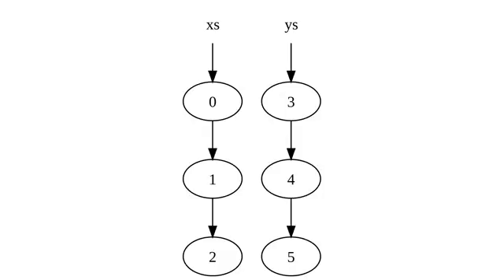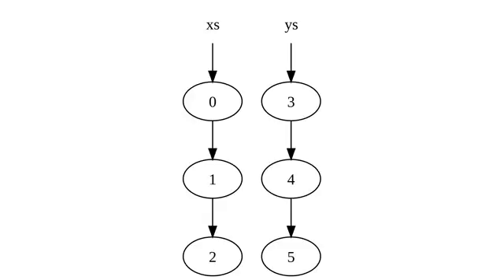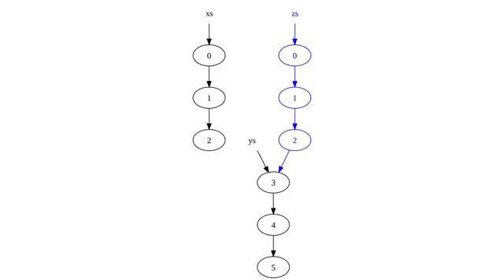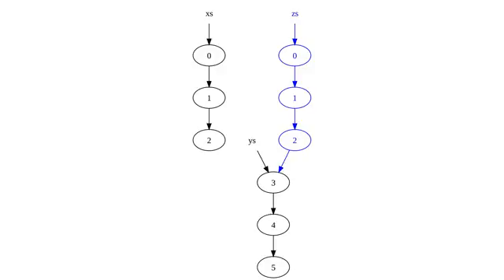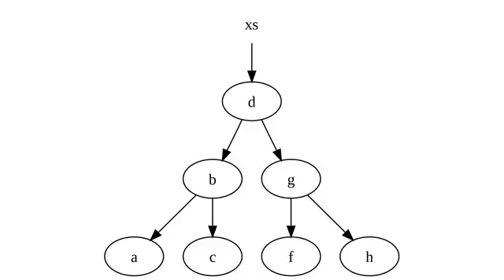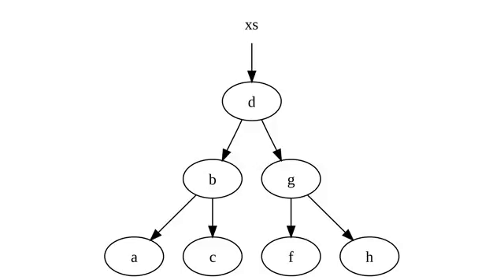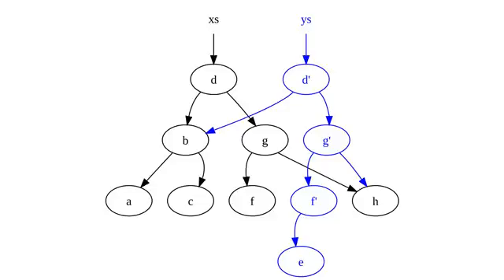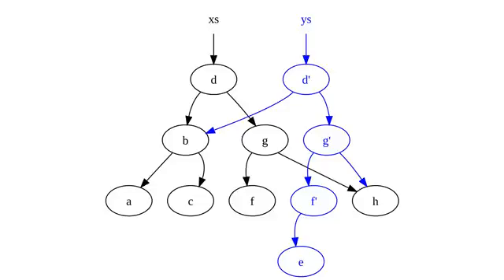Persistent data structure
In computing, a persistent data structure is a data structure that always preserves the previous version of itself when it is modified. Such data structures are effectively immutable, as their operations do not update the structure in-place, but instead always yield a new updated structure.

A data structure is partially persistent if all versions can be accessed but only the newest version can be modified. The data structure is fully persistent if every version can be both accessed and modified. If there is also a meld or merge operation that can create a new version from two previous versions, the data structure is called confluently persistent. Structures that are not persistent are called ephemeral.

These types of data structures are particularly common in logical and functional programming, and in a purely functional program all data is immutable, so all data structures are automatically fully persistent. Persistent data structures can also be created using in-place updating of data and these may, in general, use less time or storage space than their purely functional counterparts.

While persistence can be achieved by simple copying, this is inefficient in CPU and RAM usage, because most operations make only small changes to a data structure. A better method is to exploit the similarity between the new and old versions to share structure between them, such as using the same subtree in a number of tree structures. However, because it rapidly becomes infeasible to determine how many previous versions share which parts of the structure, and because it is often desirable to discard old versions, this necessitates an environment with garbage collection.

In the partial persistence model, we may query any previous version of the data structure, but we may only update the latest version. This implies a linear ordering among the versions.

Fat node method is to record all changes made to node fields in the nodes themselves, without erasing old values of the fields. This requires that we allow nodes to become arbitrarily 'fat'. In other words, each fat node contains the same information and pointer fields as an ephemeral node, along with space for an arbitrary number of extra field values. Each extra field value has an associated field name and a version stamp which indicates the version in which the named field was changed to have the specified value. Besides, each fat node has its own version stamp, indicating the version in which the node was created. The only purpose of nodes having version stamps is to make sure that each node only contains one value per field name per version. In order to navigate through the structure, each original field value in a node has a version stamp of zero.

With using fat node method, it requires O space for every modification: just store the new data. Each modification takes O additional time to store the modification at the end of the modification history. This is an amortized time bound, assuming we store the modification history in a growable array. For access time, we must find the right version at each node as we traverse the structure. If we made m modifications, then each access operation has O slowdown resulting from the cost of finding the nearest modification in the array.

Path copy is to make a copy of all nodes on the path which contains the node we are about to insert or delete. Then we must cascade the change back through the data structure: all nodes that pointed to the old node must be modified to point to the new node instead. These modifications cause more cascading changes, and so on, until we reach to the root. We maintain an array of roots indexed by timestamp. The data structure pointed to by time t’s root is exactly time t’s date structure.

licensed with CC Attribution-ShareAlike 3.0. This video is licensed with CC Attribution-Share-Alike 3.0 In order to adapt this content it is required to comply with the license terms.